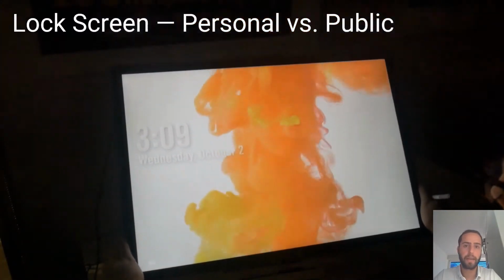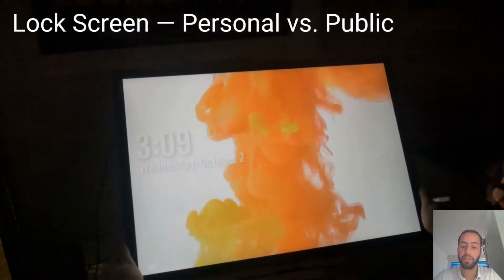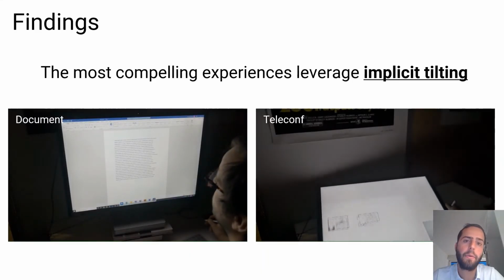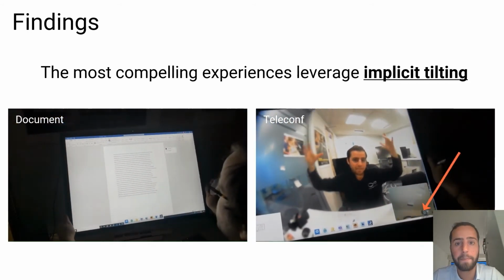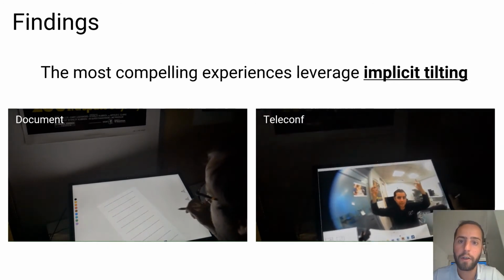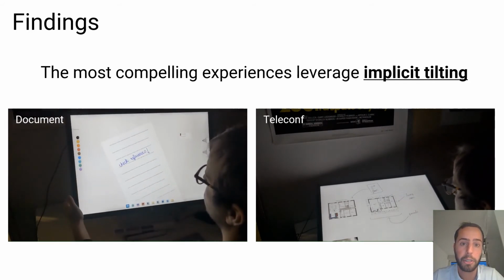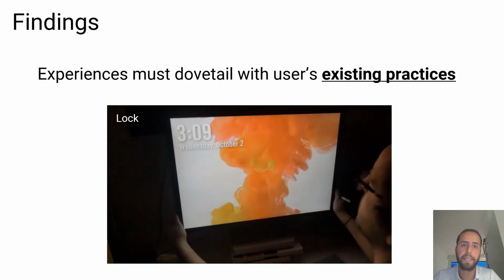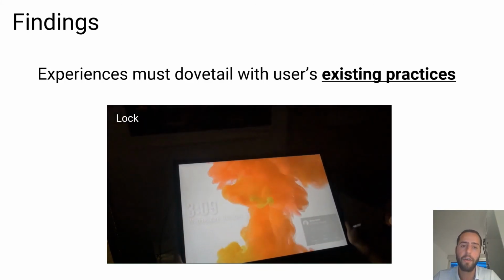Tilt-Responsive Techniques for Digital Drawing Boards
Hugo Romat, Christopher Collins, Nathalie Henry Riche, Michel Pahud, Christian Holz, Adam Riddle, William Buxton, Ken Hinckley

Session: 7A: Responsive/Adaptive Input: State Changes and Correction

Abstract
Drawing boards offer a self-stable work surface that is continuously adjustable. On digital displays, such as the Microsoft Surface Studio, these properties open up a class of techniques that sense and respond to tilt adjustments. Each display posture'whether angled high, low, or somewhere in-between'affords some activities, but not others. Because what is appropriate also depends on the application and task, we explore a range of app-specific transitions between reading vs. writing (annotation), public vs. personal, shared person-space vs. task-space, and other nuances of input and feedback, contingent on display angle. Continuous responses provide interactive transitions tailored to each use-case. We show how a variety of knowledge work scenarios can use sensed display adjustments to drive context-appropriate transitions, as well as technical software details of how to best realize these concepts. A preliminary remote user study suggests that techniques must balance effort required to adjust tilt, versus the potential benefits of a sensed transition.